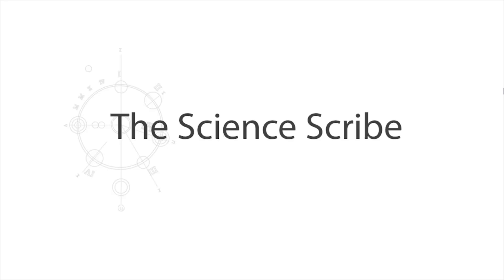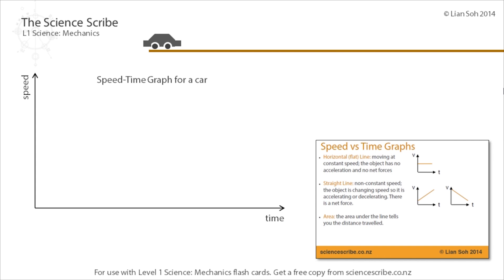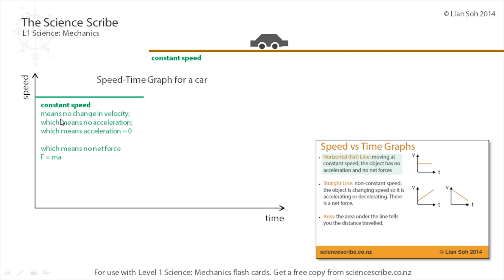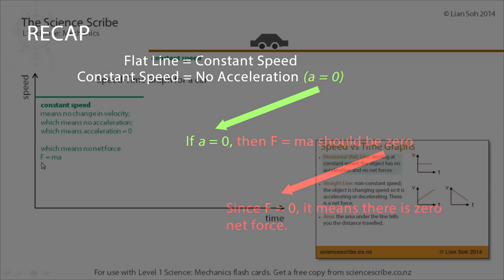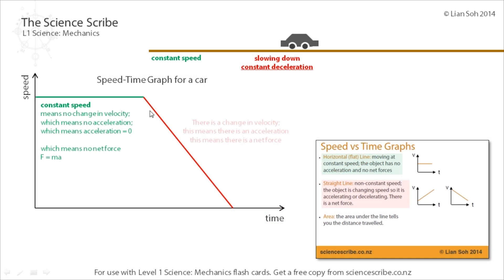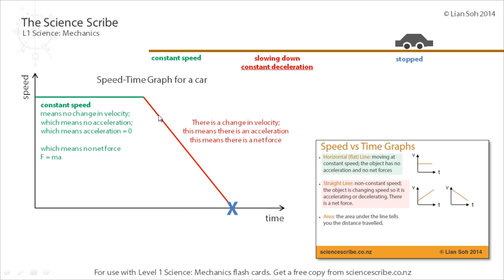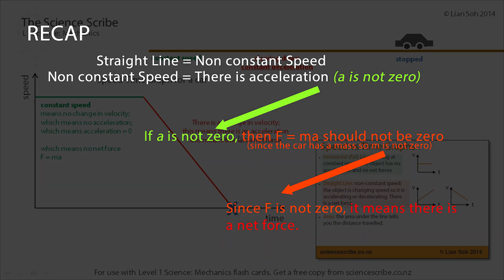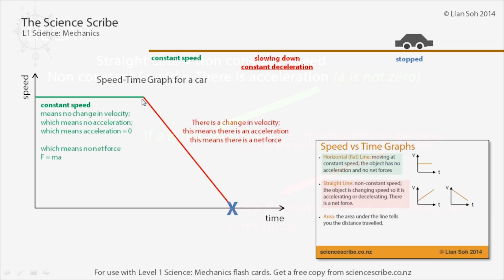NCEA Level 1 Science - Physics - Speed vs Time Graphs (Quick Recap)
Note: This video is available in HD - it may help you see smaller text.

Designed for NCEA Level 1 Mechanics: Speed vs Time Graphs
This video is built to be used in conjunction with the accompanying flash cards and studymap which can be found here: sciencescribe.co.nz

In this video we look at how to interpret Speed vs Time Graphs and also begin to relate an objects motion to any net forces.